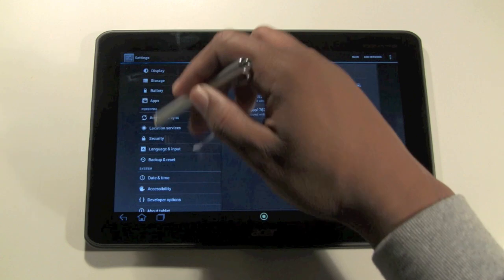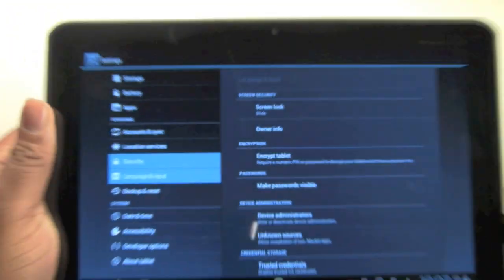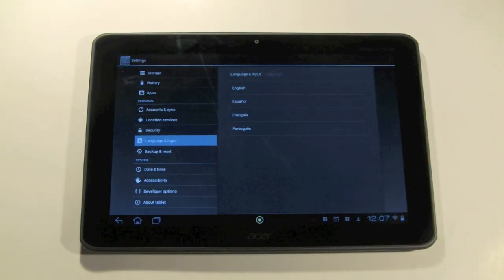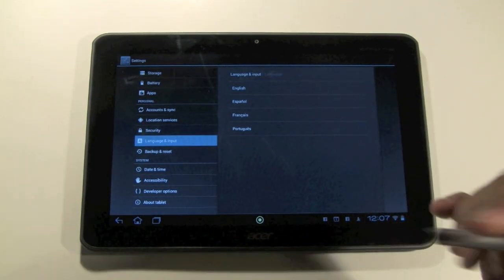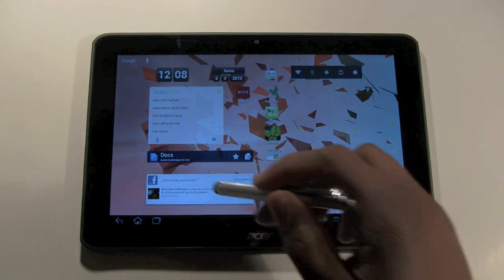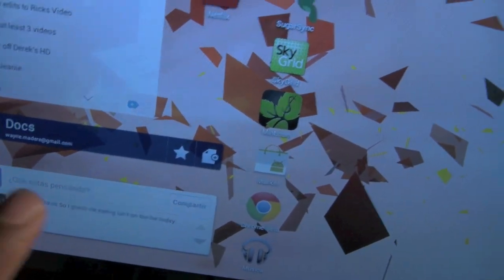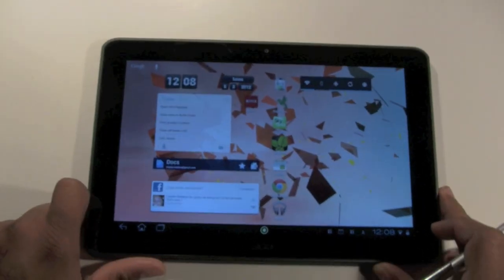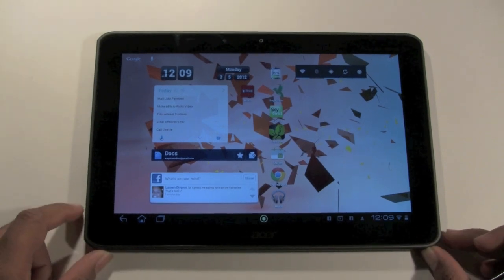Android Tablet: How to Change the Language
This is a video tutorial on how to change the language on an Android tablet